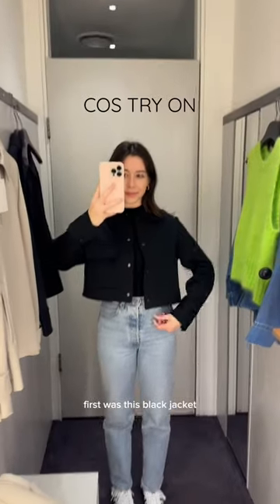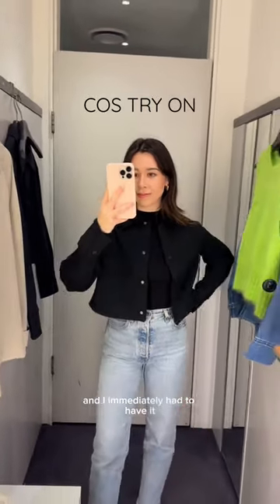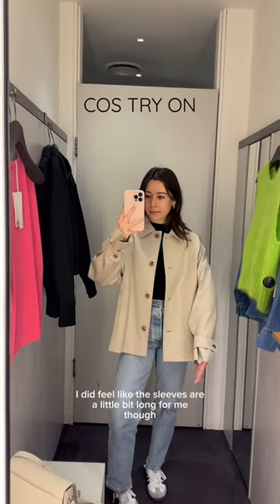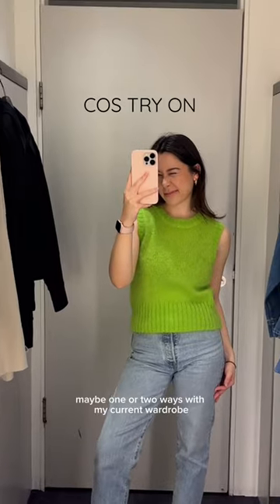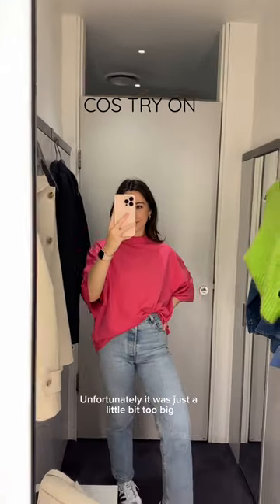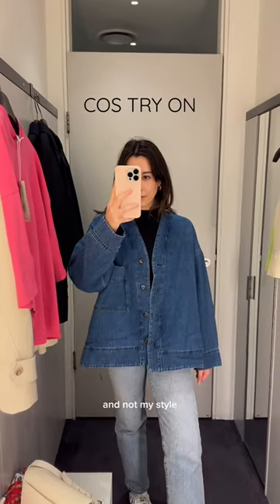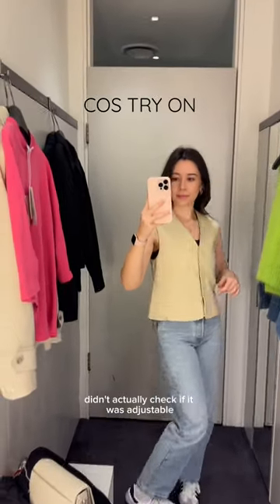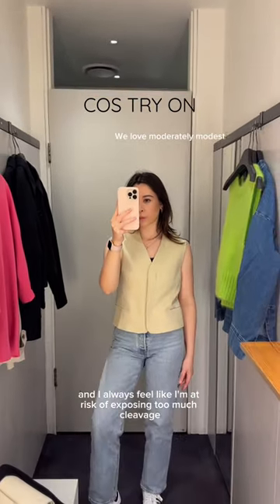COS CLOTHING TRY ON | Come shopping with me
Come shopping with me at COS. Try on a bunch of current and sale items that caught my eye.

Trying things on so you don’t have to. On the hanger vs on me.